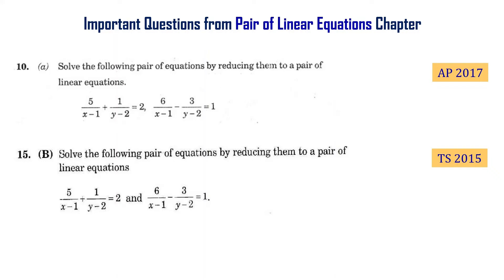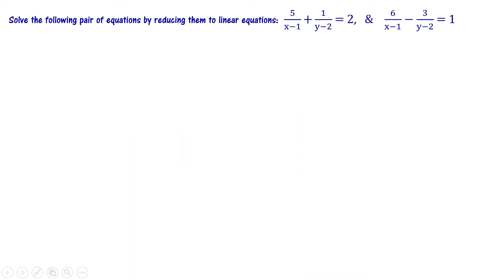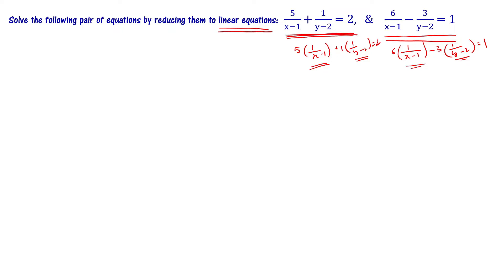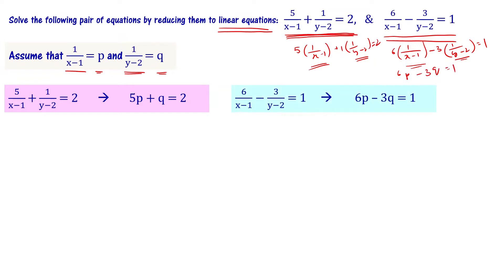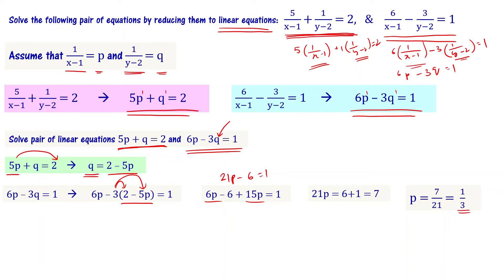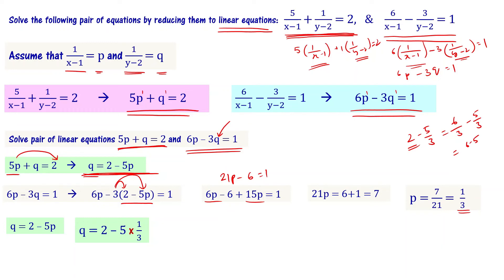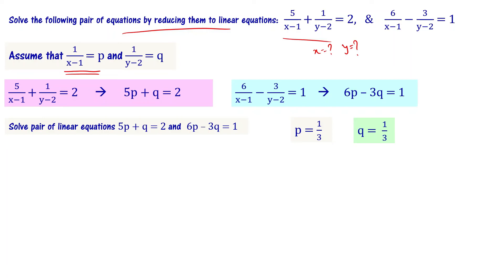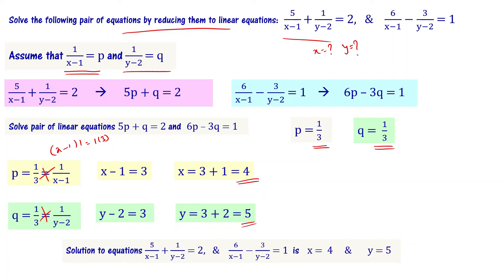Solve Pair of Equations by Reducing to Linear Equations | 10th Class Maths in Telugu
Pair of equations reducible to linear equations. Solve the following pair of equations by reducing them to linear equations:  5/(x−1) +  1/(y−2) = 2,   &    6/(x−1) − 3/(y−2) = 1. Reduce given equations into a pair of linear equations first and then use substitution method to solve pair of linear equations in two variables. Important maths questions for 10th class public exam 2023. Solve word problems from 10th class maths chapter 4 pair of linear equations in two variables.